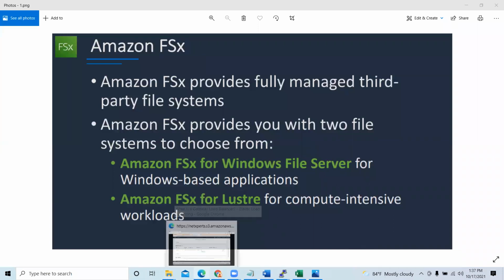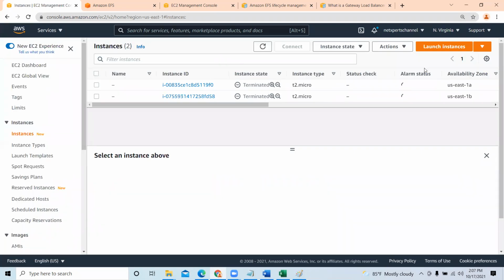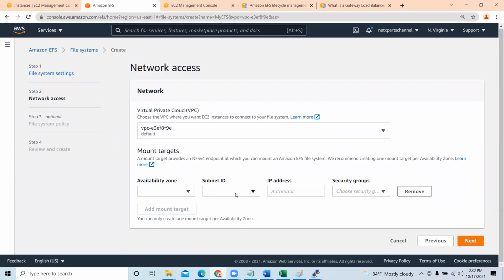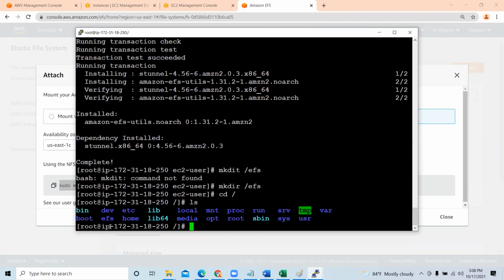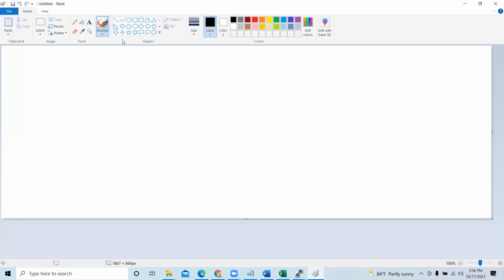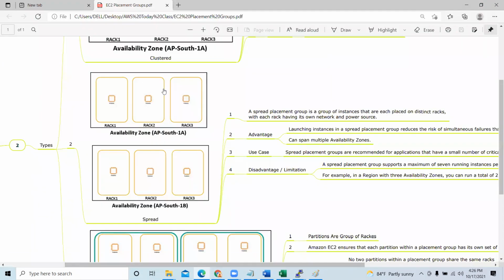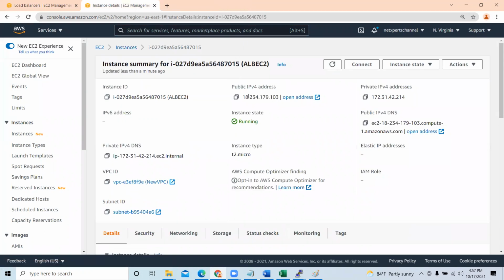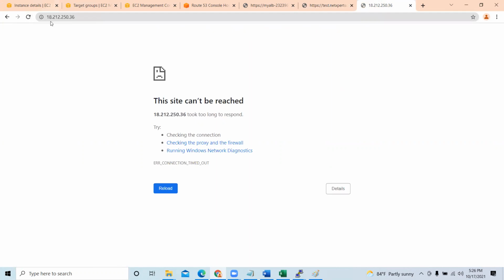AWS Solution Architect | Day 05 | Net Expert Solutions